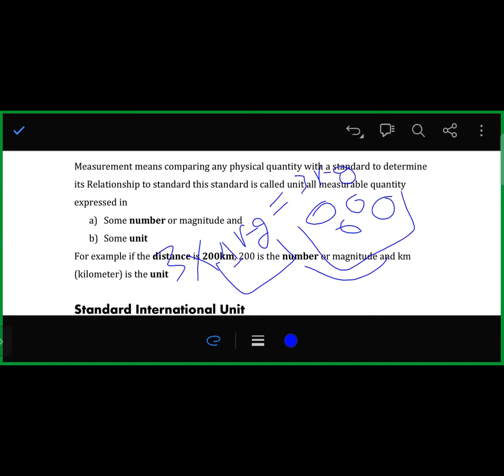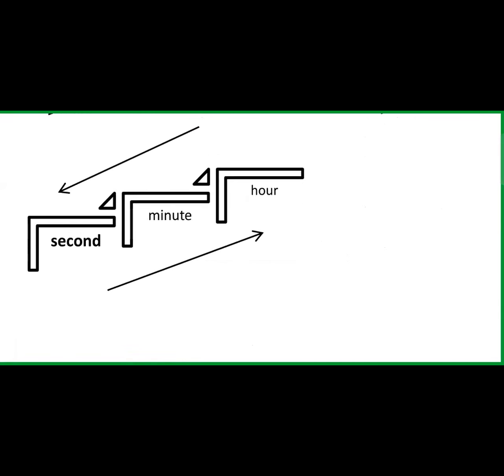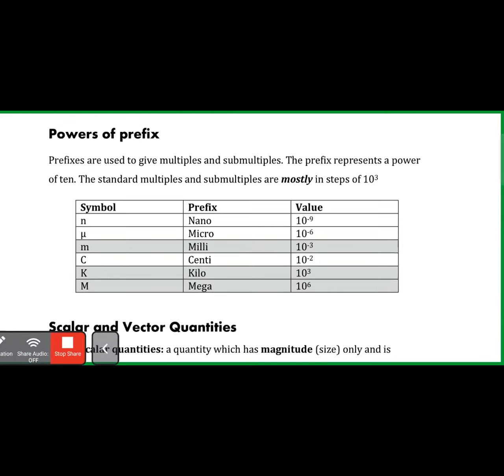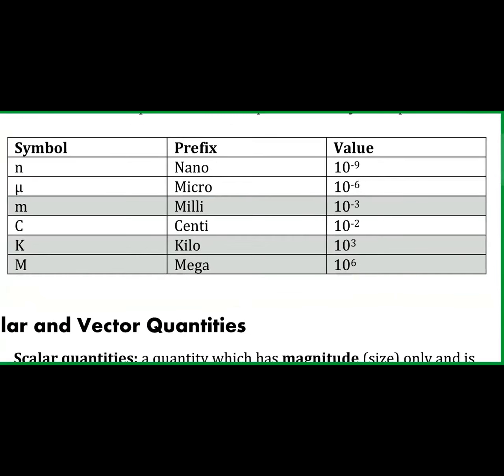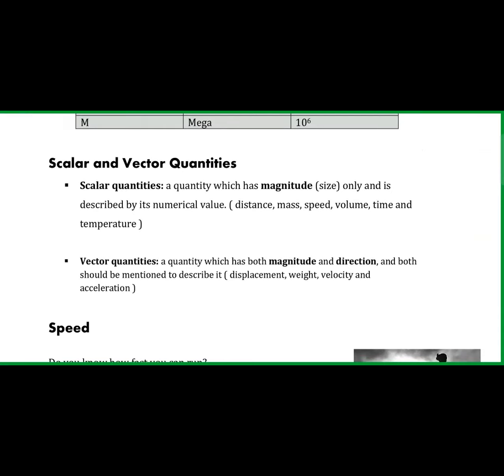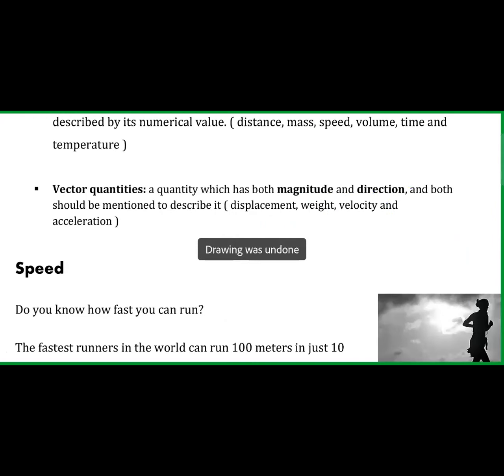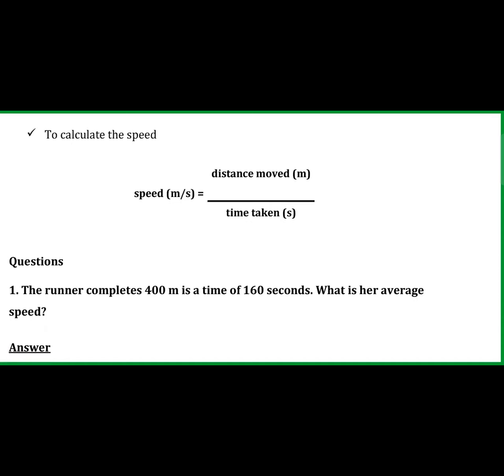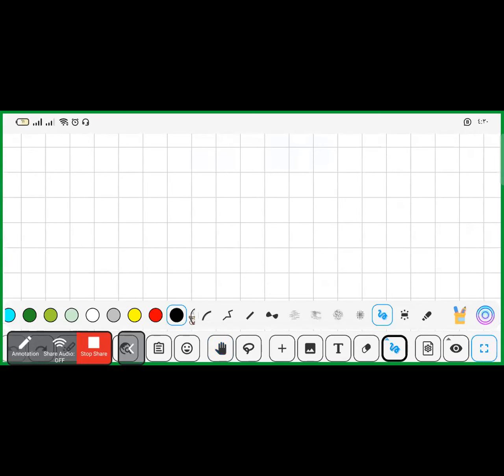Mr Mohamed Elmasry Physics Edexcel 4SD0